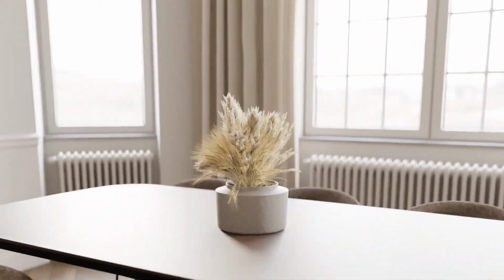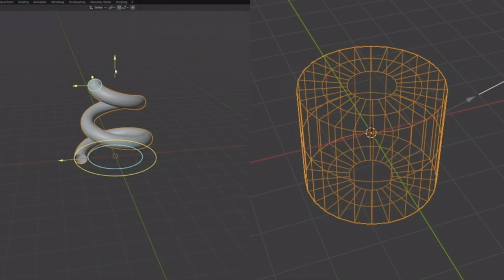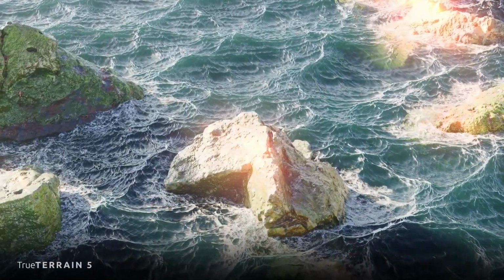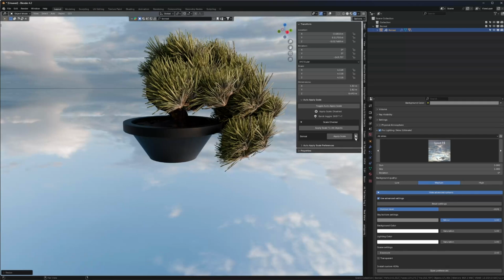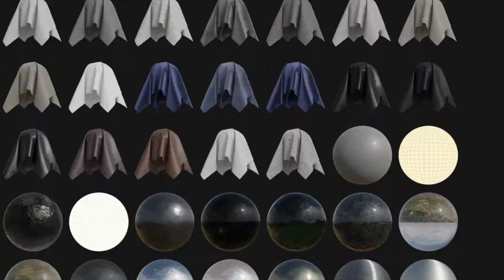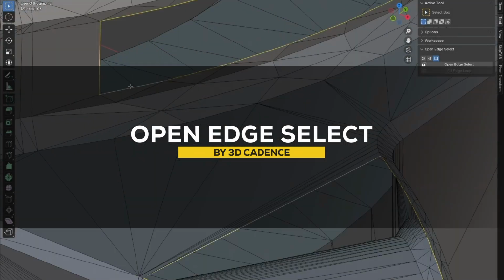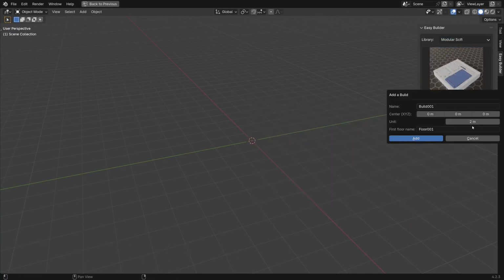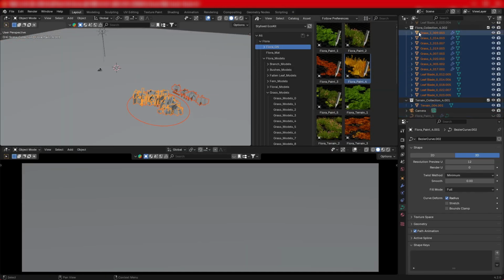New Blender Addons You Probably Missed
💥THE BLENDER BLACK FRIDAY SALE IS HOURS AWAY! SAVE UP TO 30%💥

00:00 Intro
00:47 Better Primitives
01:44 True Terrain 5 (BIG UPDATE)
02:28 Stylized Animated Grass - Grass Paint
03:11 Auto Apply Scale
04:17 Polyspaace Ultimate Bundle
05:18 Motion Path Pro
06:15 Open Edge Select
07:00  Easy Builder
07:58 Stylized Ecokit - Complete Nature Geometry Node Library

Productivity►:
Clean Panels